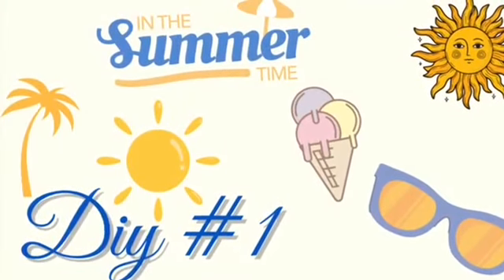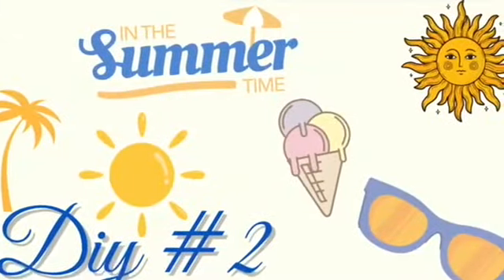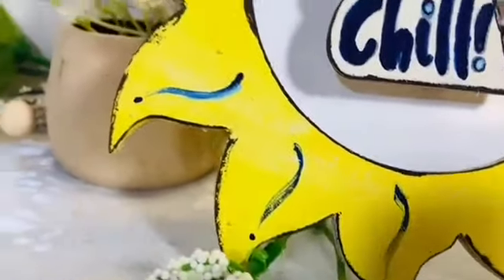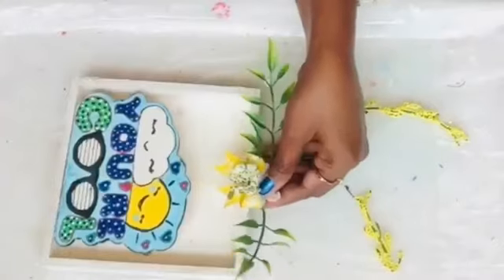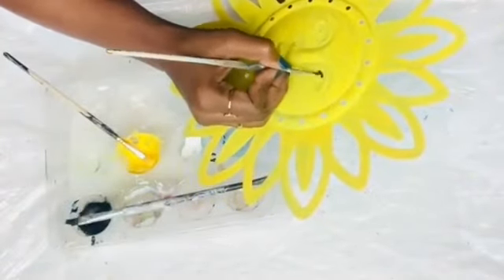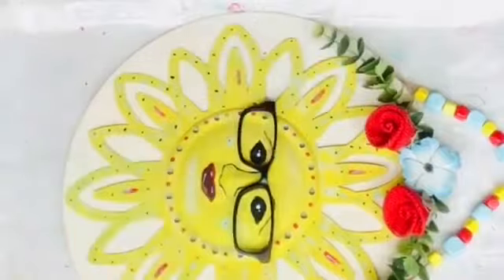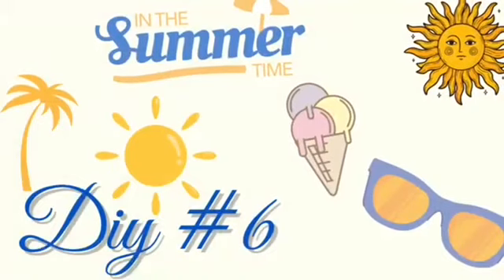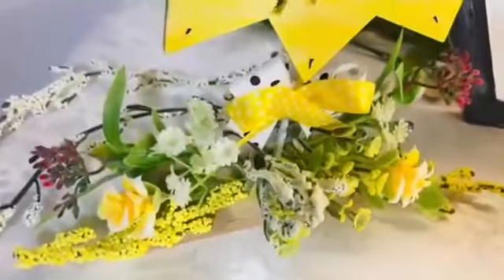6 DOLLAR TREE SUMMER DIYs | 6 SUMMER FARMHOUSE DECOR IDEAS | SUN THEMED DECOR DIYs | Sun's Arts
Today's video is about sun themed décor diys as part of whatwoodyoumake challenge hosted by Zana from @o.k.athomediy5685 Connie from @Art_With_Connie and Amanda from @6kidsagluegun

0:00​ Hello
0:08 DIY 1 Sun  Sign
2:01 About Challenge
2:28 DIY 2 Let's Chill Sun Sign
4:57 DIY 3 You Are COOL Sign
7:29 DIY 4 COOL SUN Sign
11:26  DIY 5 Chase the SUN Sign
12:35  DIY 6 Lemon Tag Sign
14:20 Final Reveal & Farewell

DIY Dollar Tree Home Décor